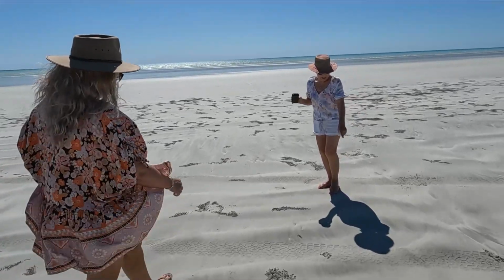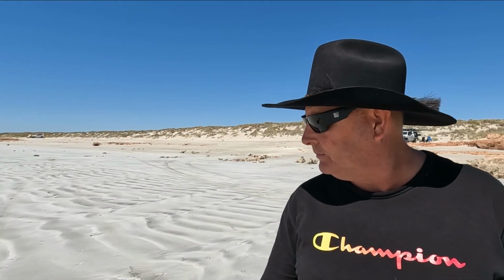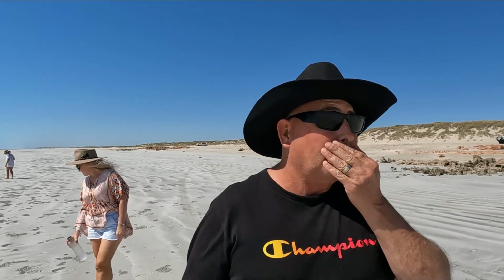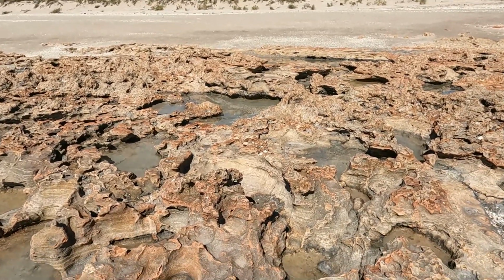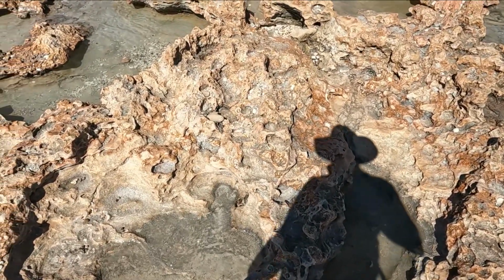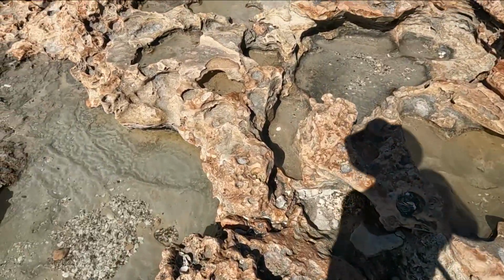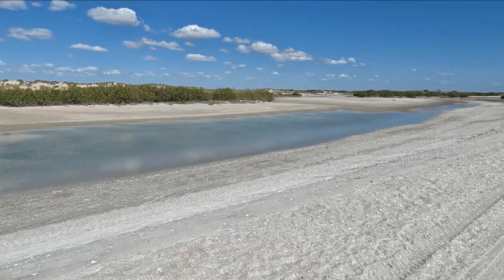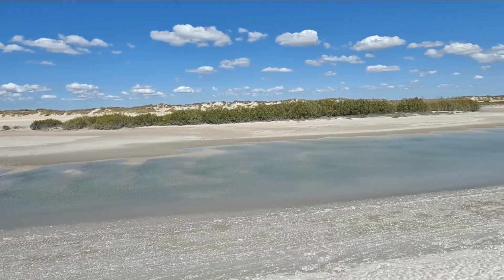80 MILE BEACH. Add it to your bucket List.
Relaxing on 80 Mile Beach 250km Nor East of Port Headland. Trying my luck with some fishing, and found a great little creek to explore. Suitable for all RVs and Vans. Caravan Park is well set up and the little shop sells milk bread bait and other basic items. If you haven't been put it on your Bucket List.